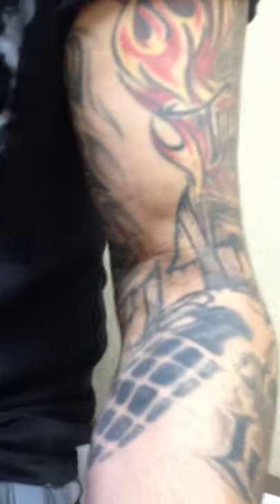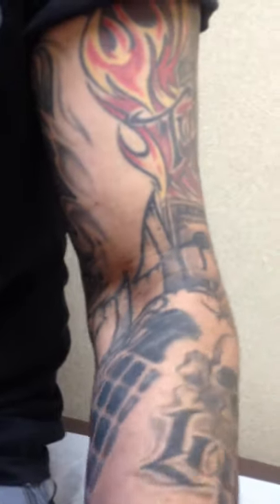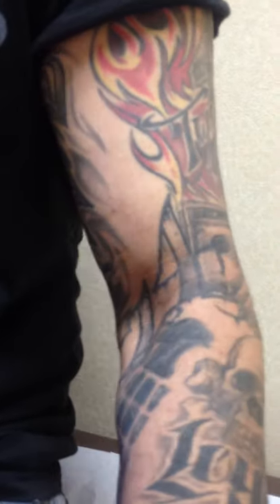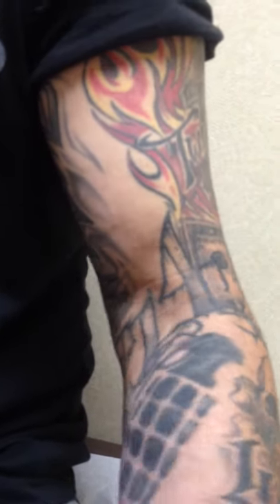Steve A. Mora, MD, Orange County Orthopedic Knee and Shoulder Doctor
MMA Injuries: The Biceps Up Down (BUD) test for distal biceps rupturesTendon and ligament tears are relatively common injuries in Mixed Martial Arts (MMA). Some of the MMA soft tissue injuries I frequently treat include torn tendons such as pectoralis major tendon tears, capsular tears of the shoulder and elbow, and distal biceps tendon tears. Competitive mixed martial arts requires major upper body strength which is often resisted by the opposing athlete. In the non MMA population distal biceps tears usually occur in men aged 40-60. I have seen many young MMA athletes younger than 40 years of age suffer a distal biceps tear. I also see these injuries in police officers who injure themselves during hand to hand combat training. Distal biceps tears usually occur as the elbow is straightened against resistance. For example if a fighter's arm is straightened out in a fast and forceful manner it will cause the tendon to pull itself off the bone. Imagine a fighter who fails to protect his or her arm from an arm bar. As the flexed arm is straitened it creates extreme tension on the tendon causing it to snap off the bone. This can also happen when a fighter throws a hook and suddenly the arm is blocked in such a way that it causes the arm to straighten out. Sometimes the biceps will tear from lifting (curling maneuver) an opponent who suddenly holds on to the cage while he or she is being lifted.
The Biceps Up Down Test is a simple way to identify complete tears of the distal biceps.  It is imperitive that a patient seed medical attention from a Orthopaedic Surgeon if a distal biceps tear is suspected.l  These tears usually require surgery within the first few days of injury.  If surgery is done expeditiously you can expect an excellent result.

About Orange County Orthopedic Doctor Steve A. Mora: Dr. Mora is a native of Orange County. He graduated from Anaheim High School in Orange County CA. He completed his training at the UC Irvine where he finished in the top of his class with AOA Honor Medical Society. He completed his Orthopedic Surgery training USC. He completed an extra year of training with a Sports Medicine, Cartilage, Shoulder, and Knee Fellowship at SMOG.  He is currently practicing Orthopaedic Surgery in Orange County next to St. Joseph Hospital in Orange.

Dr. Mora's practice focus is on sports related trauma, knee ligament and cartilage repair, shoulder rotator cuff and instability, hip arthroscopy and Makoplasty partial knee replacement. He sees athletes of all levels including professional soccer and UFC/MMA. He is team doctor for the Anaheim Bolts pro indoor soccer team and Foothill High School.

Dr. Mora performs Cartilage transplantation (Genzyme), partial custom knee replacement, OATS, tibial osteotomies, meniscus transplant, shoulder Laterjet procedure, shoulder replacement, elbow arthroscopy, PRP and adult stem cell  injections and hip arthroscopy.

Dr. Mora's family heritage is Peruvian. He speaks fluent Spanish. Steve A. Mora, MD, Orange County Orthopedic Knee and Shoulder Doctor